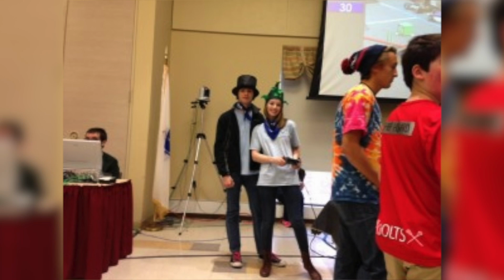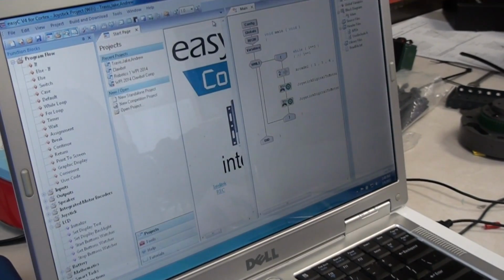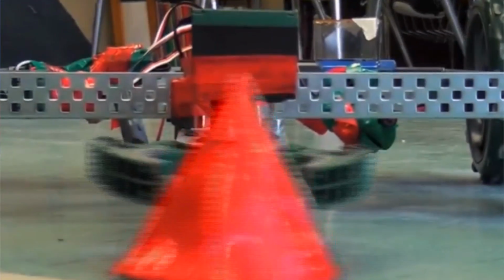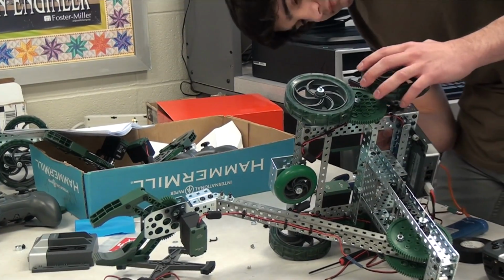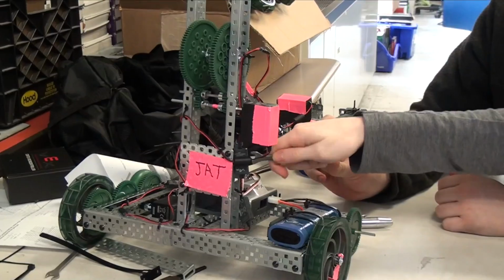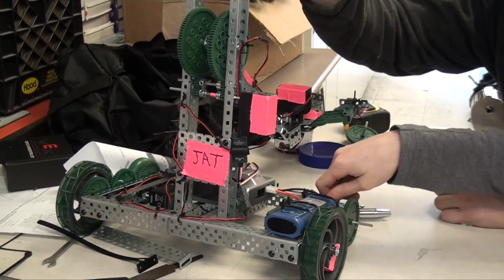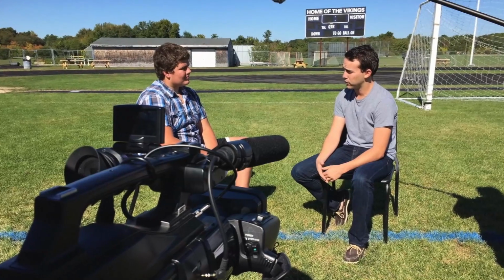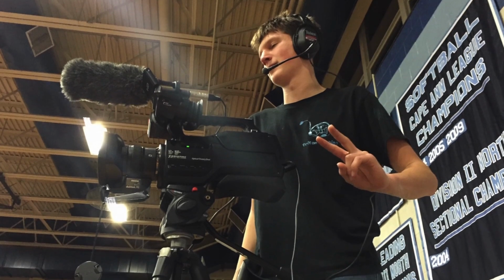VTV Episode 15 (3-26-15)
Segments Include: Computer Programming & Robotics promo, Arts Festival Recap, TV/Video Production promo, Mr THS recap